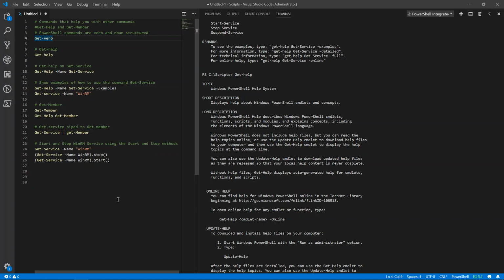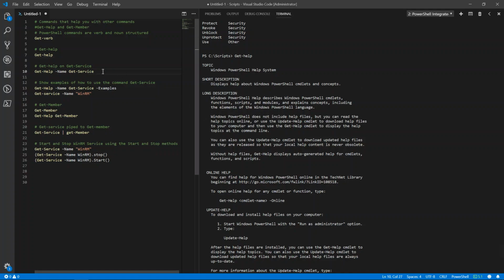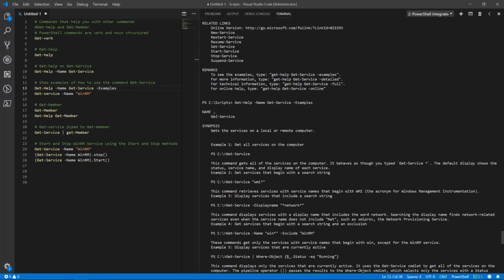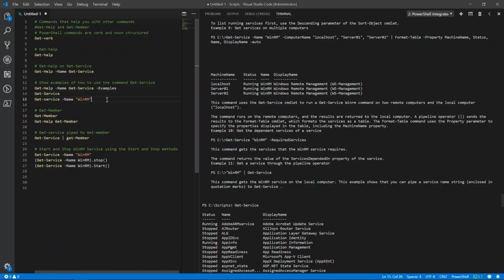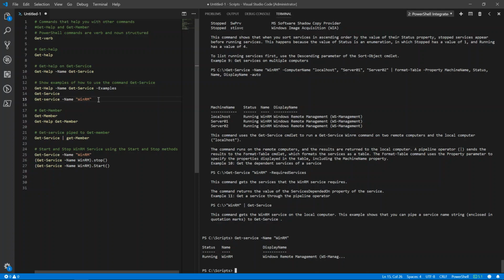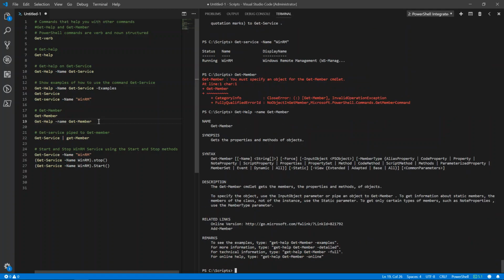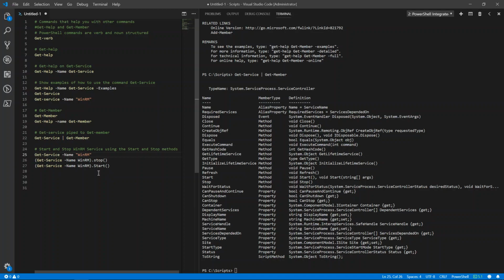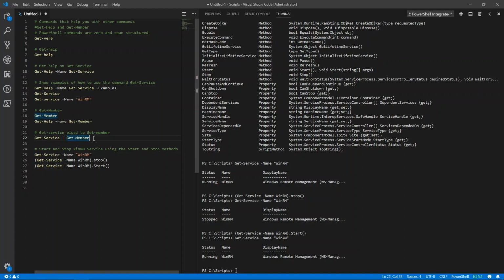Get-help Get-Member commands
Quick overview on using the Get-help and Get-Member commands. These commands are essential in helping you discover what PowerShell commands do.

The link below contains the code used in the video